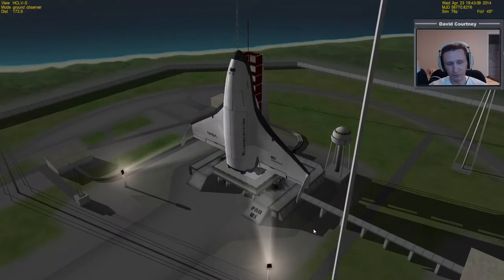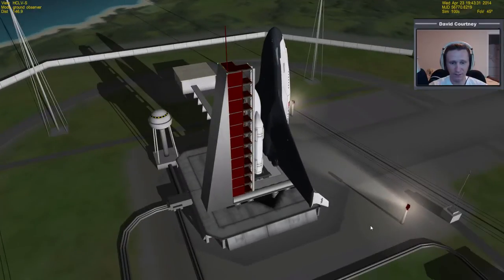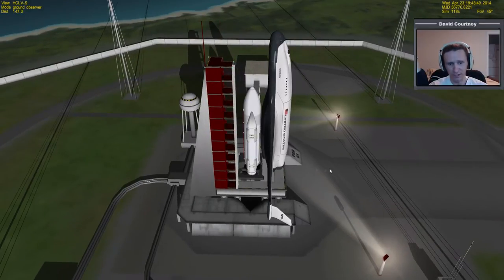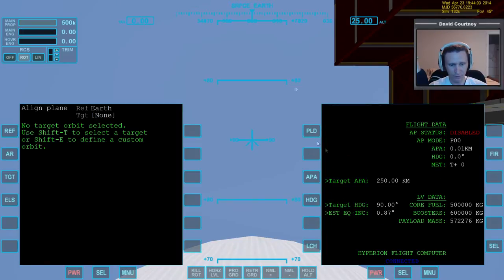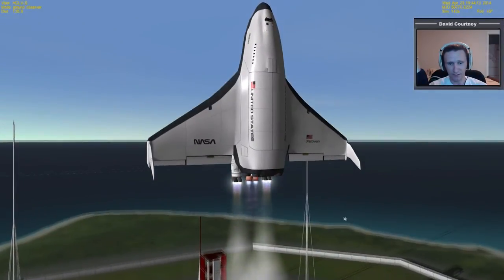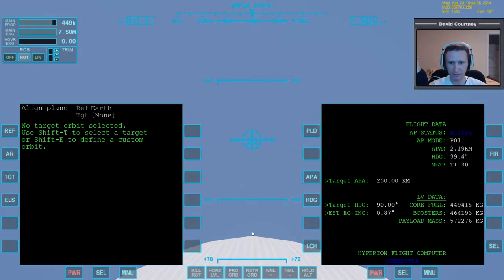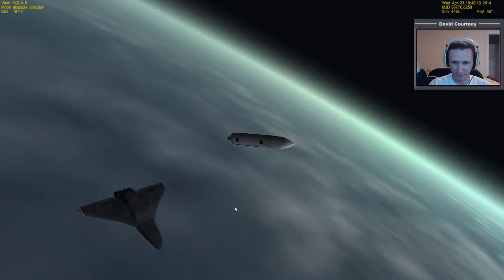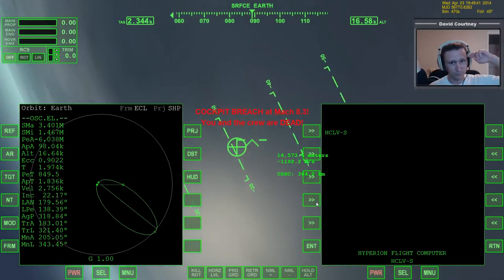Orbiter 2010 - Can the HCLV Launch the XR5?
This video was recorded Wednesday, April 23, 2014

Want to try this scenario yourself?

You need the XR5 Vanguard, HCLV (which requires Kulch's Payload Manager), and Carl Sagan Space Center in order to fly this scenario.

Payload Manager (Note - you just need the Payload Manager, not the SDK.)